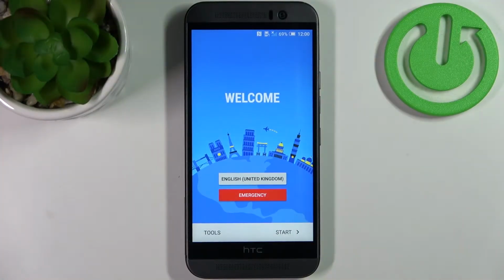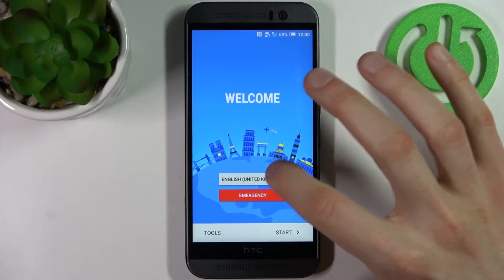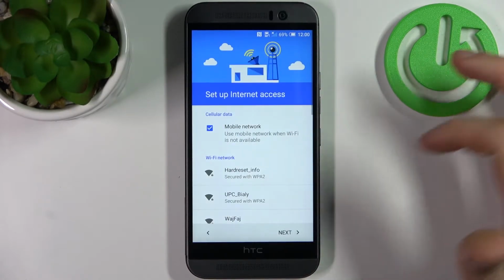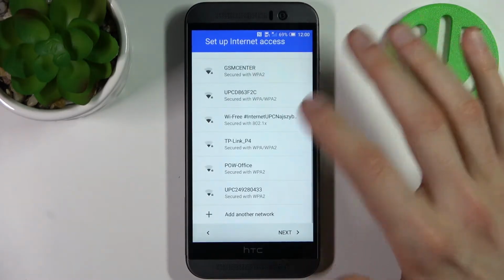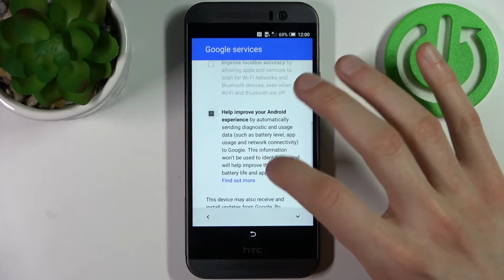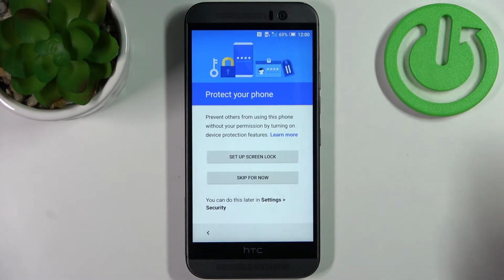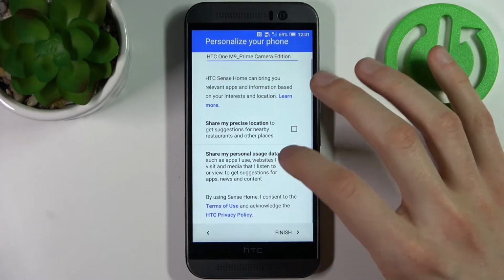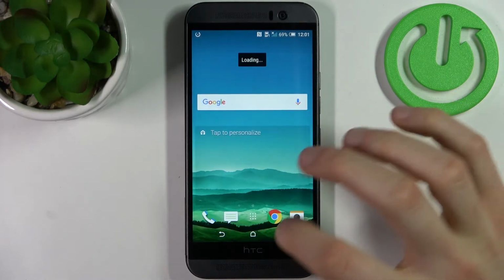How to Set Up on HTC One M9E | Android Configuration on HTC One M9E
The full activation process in HTC One M9E. Check out how to set up your device. Choose your language, connect to Wi-Fi, add Google Account and choose Google services.

How to configure HTC One M9E? How to activate HTC One M9E? How to set up HTC One M9E? How to accomplish the initialization process in HTC One M9E?